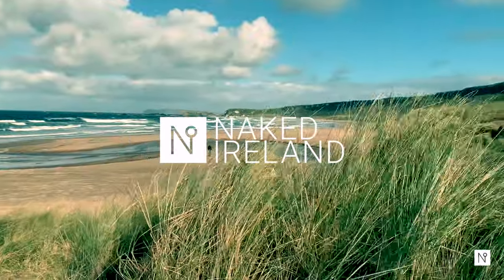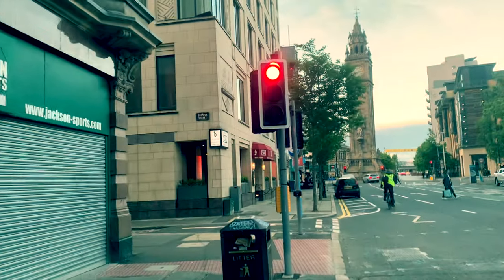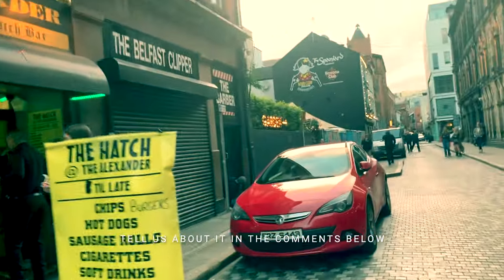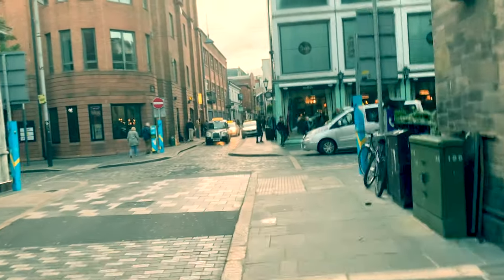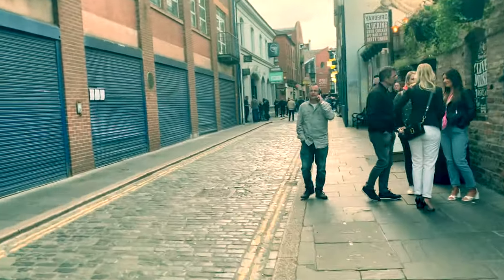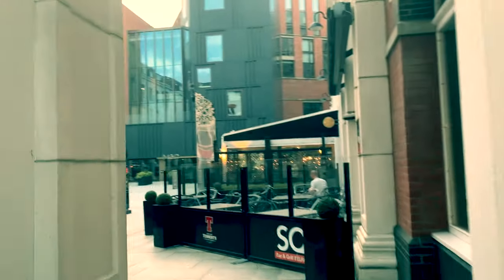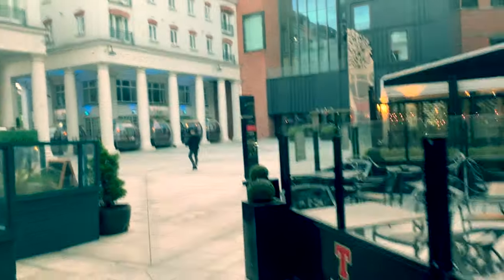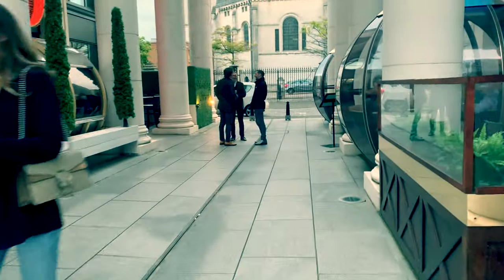Belfast Cathedral Quarter, historic part of the city, now home of cultural life and weekend madness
We start by walking down High Street in Belfast with the Albert Clock directly in front of us. Believe it or not this street used to be a river running into the lagan, before it was covered over to form the street we see today.

As we cross the road, you can see the very posh Merchant Hotel on the corner of skipper street, which also houses a jazz bar. As we turn into Skipper Street, we enter the area known as the Cathedral Quarter – named after St Annes cathedral which sits at the bottom of this road. It’s relatively quiet in this film as it’s still early, but these streets fill up fast from this point in the evening on. On our immediate left we have the side of the National Bar, typical of some of the newer businesses that have sprung up her in recent years. And we pass the plush side entrance to the Merchant Hotel, although the back, on Warring street is the most impressive of all.
This part of the city has some of Belfast’s oldest buildings. On the left  we have a great pub called the Spaniard. It’s a small, intimate, and traditional little pub, but it now has a large room upstairs too.

Directly in front of us on the right-hand side of this crossroads, we see the Potthouse, a larger establishment with a young crowd. After arriving at the crossroads with Warring Street, if we look round we can see the beautiful facades of these old Belfast buildings. These are both owned by the Merchant hotel, the building on the right being the hotels bar – The Cloth Cap.

As we continue along the cobbled streets of what is now Hill Street we head past the Thirsty Goat and Dirty Onion bars on the right hand side.

We pass a white building on the left called the Black Box, a bar and music venue that was established before the MAC (Metropolitan Arts Centre) existed. I think it was designated an arts centre in the run up to the development of the MAC. But now that the Mac is open (and has been for a long time) this place appears still to be going strong.

On the right we have the Harp Bar. But don’t be fooled, this has nothing to do with the imfamous Harp Bar of the 70’s that was a mecca for punks in Belfast. It was in this area, but not on this location.

If we peek down the street immediately on the left we see the popular Duke of York pub, which we visit in an earlier film.

Many of Belfast’s Cultural organisations have moved into this area, which has, as with Templebar in Dublin, helped transform the place into a vibrant cultural area. The area also hosts it’s own festival each spring – The Cathedral Quarter Arts Festival (CQAF), which again pulls thousands of people into the area for nights out.

We head down into St Anne’s Square where the MAC is situated, and its set in a kind of Italian piazza with restaurants all around. Still too early for them to be busy.

This is also a residential area with apartments on the upper floors of these buildings.

On the way out of the piazza the building directly in front of us is St Annes Cathedral, the place responsible now for this part of the city being known as the Cathedral Quarter.